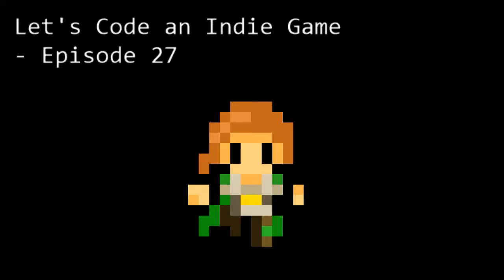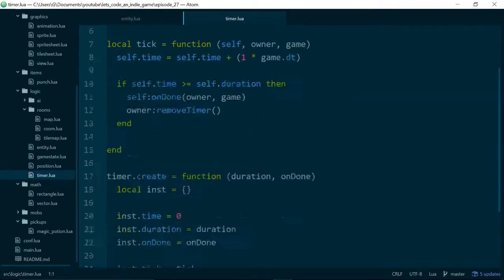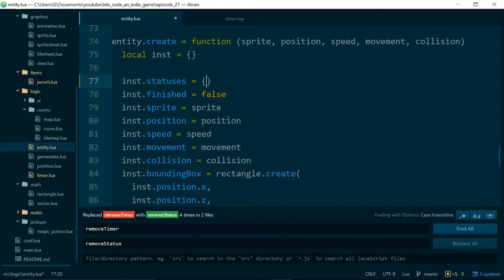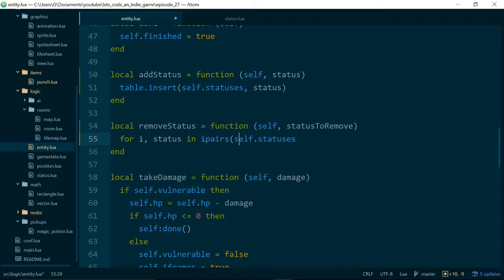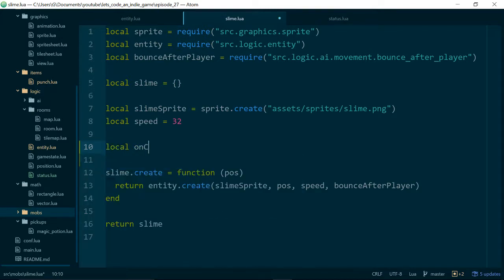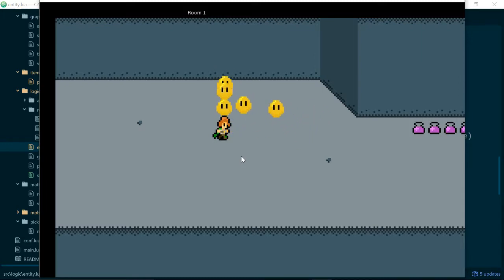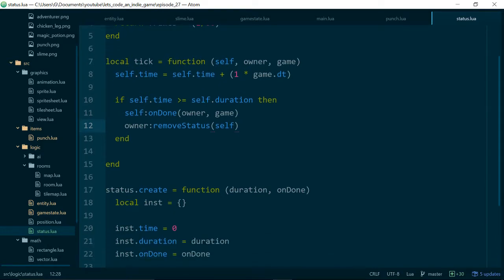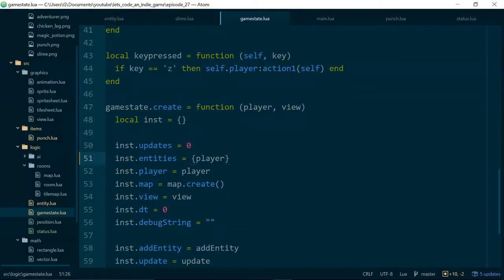Let's Code an Indie Game - Episode 27 - Damage and Status